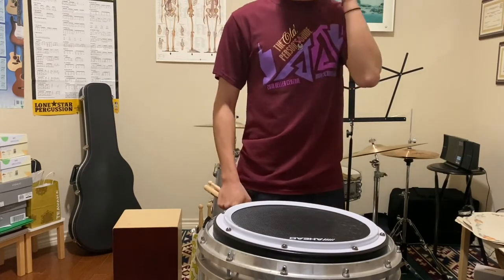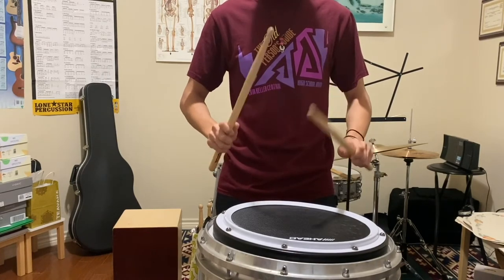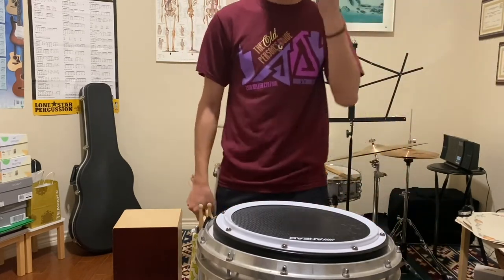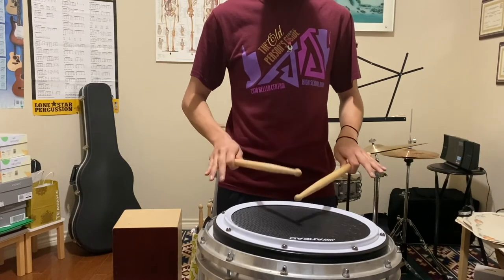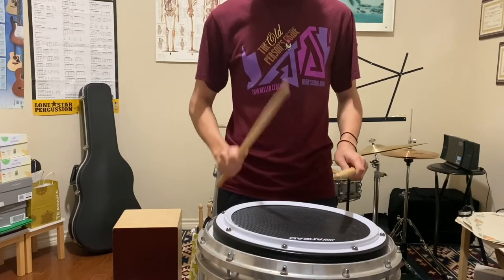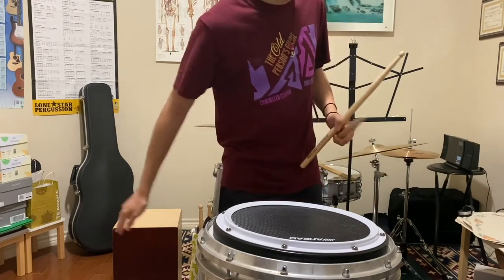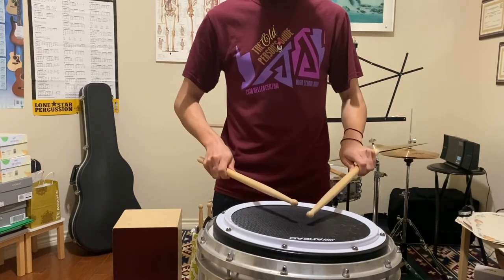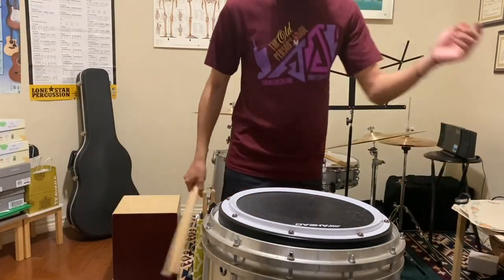Break It Down: Grasshopper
Work on keeping your right hand and left hand volumes even while playing 16th note patterns. Remember to count before you play!

Follow KC Percussion!

Intro Music: Keller Central HS - "The Other Side" - mp3 render by SchoolSonics